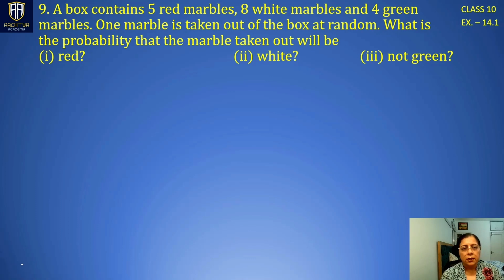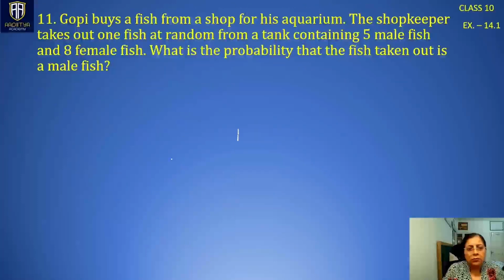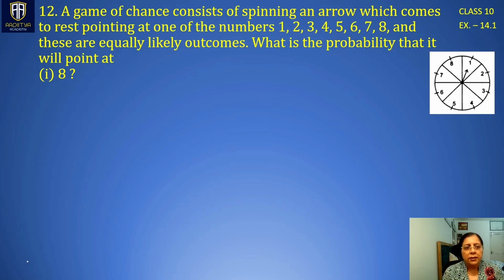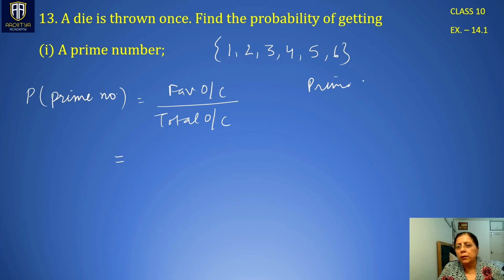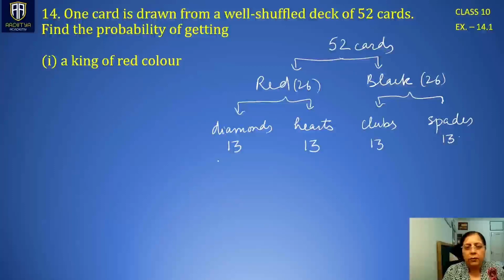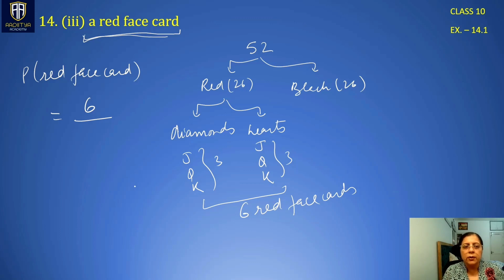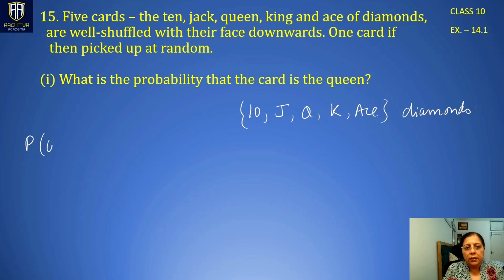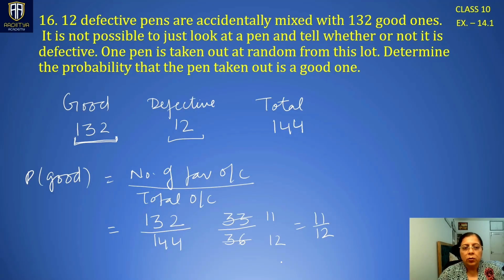CHAPTER 14 PROBABILITY EX 14.1 Q 9 - Q16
This video  provides solutions to Q 9  - Q 16  from EX 14.1   of  NCERT .